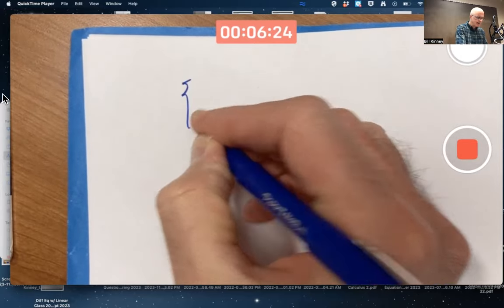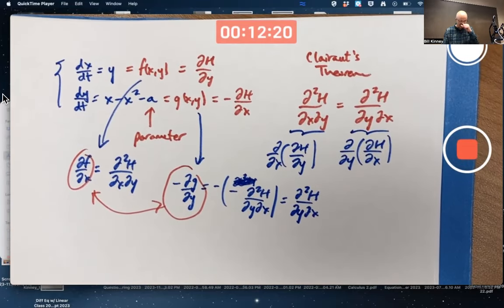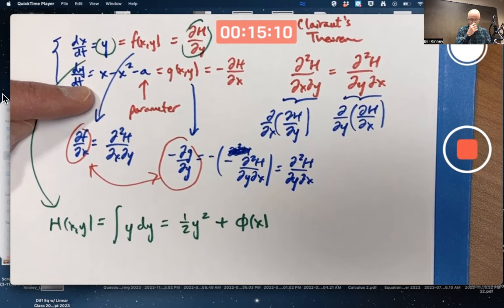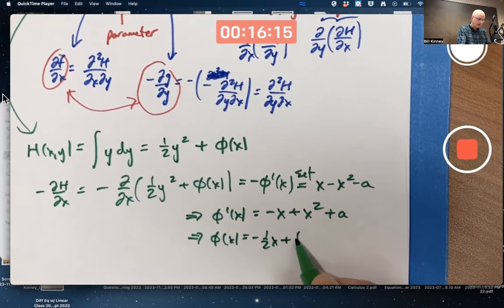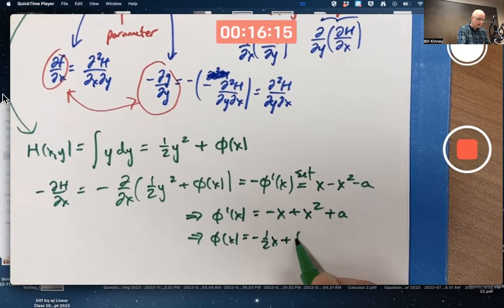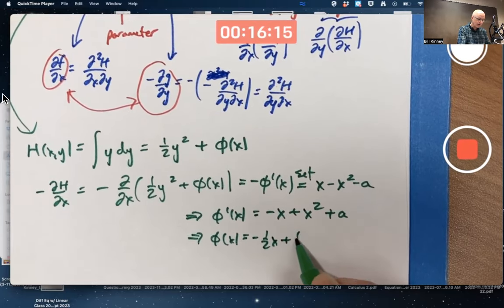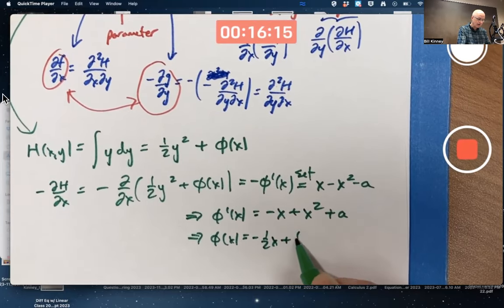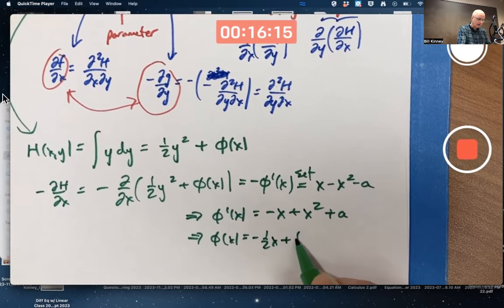One Parameter Family of Hamiltonian Systems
The one-parameter family of nonlinear systems dx/dt = f(x,y) = y, dy/dt = g(x,y) = x - x^2 - a is a Hamiltonian system. We can check this by confirming that ∂f/∂x = -∂g/∂y, which is a necessary condition for the existence of a Hamiltonian function by Clairaut's Theorem about the equality of mixed second order partial derivatives. It is also sufficient. The Hamiltonian function H is found by two integrations. The Hamiltonian function is constant along solution curves by the Chain Rule from Multivariable Calculus. Then we use ContourPlot in Wolfram Mathematica to draw the level curves of H and StreamPlot to sketch solutions in the vector field (f,g). The corresponding gradient system and Liapunov functions are briefly discussed.